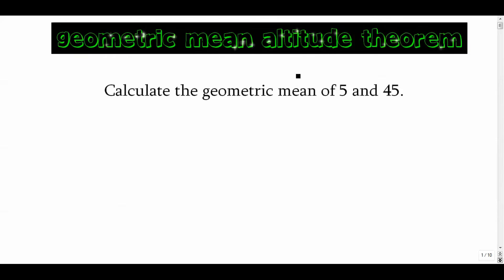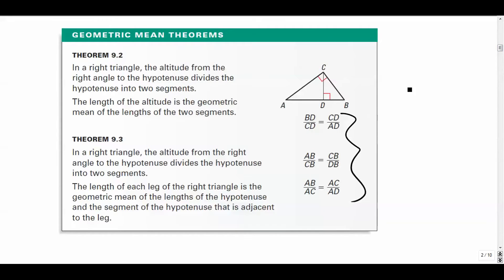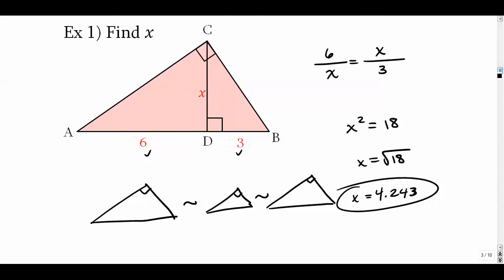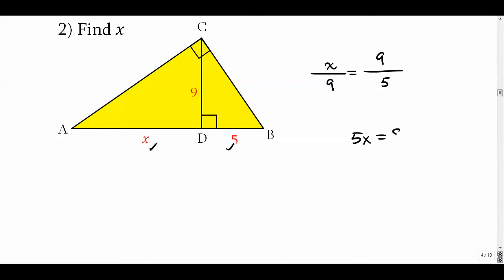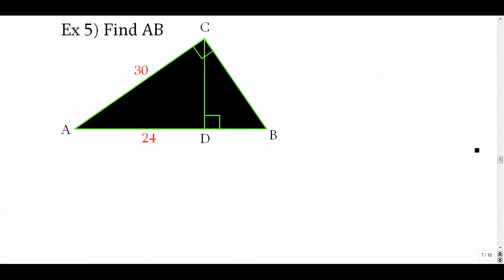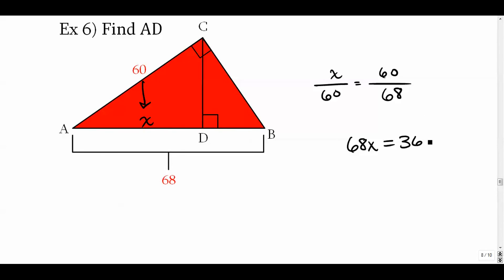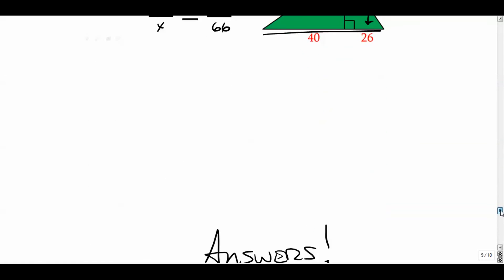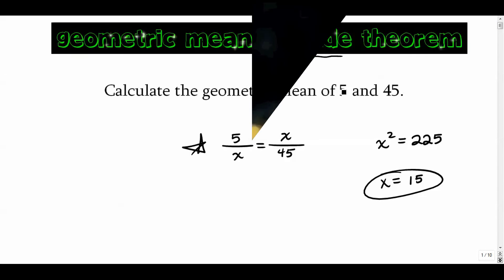Geometric Mean Altitude Theorem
How to work with segments of right triangles when an altitude is dropped from a vertex.